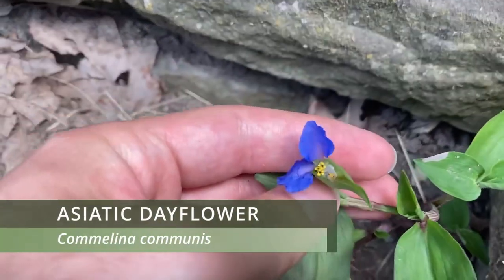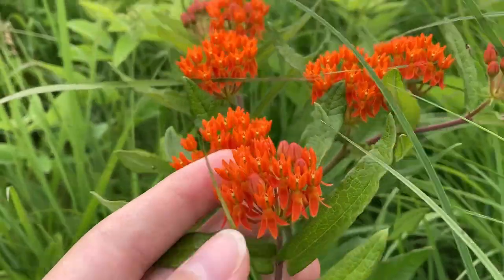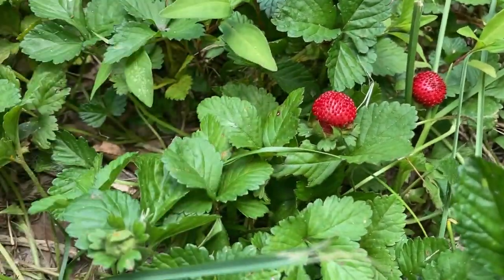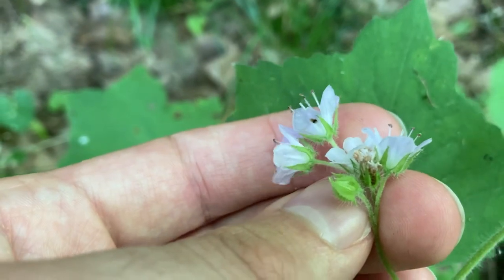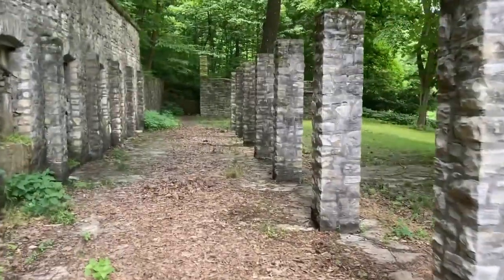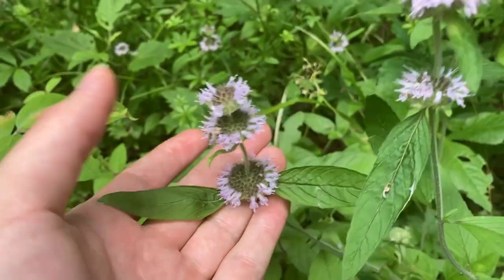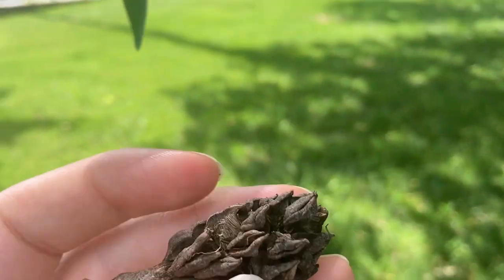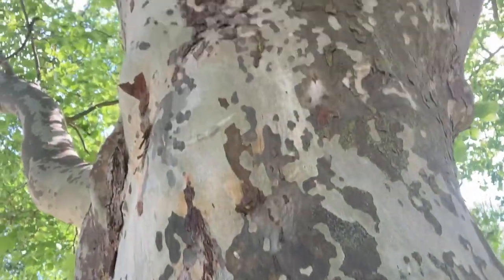Nature Walk | Fort Belle Fontaine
Join me for a nature walk at Fort Belle Fontaine park near St. Louis County, Missouri! There are many old ruins to explore at this park and even more plants to see :)

Date of walk: 6/7/22

Plants in video:
1. Asiatic dayflower (Commelina communis)
2. Butterfly weed (Asclepias tuberosa)
3. Yellow ironweed (Verbesina alternifolia)
4. False strawberry (Potentilla indica)
5. Great waterleaf (Hydrophyllum appendiculatum)
6. Ohio horsemint (Blephilia ciliata)
7. Sweetbay magnolia (Magnolia virginiana)
8. Sycamore (Platanus occidentalis)